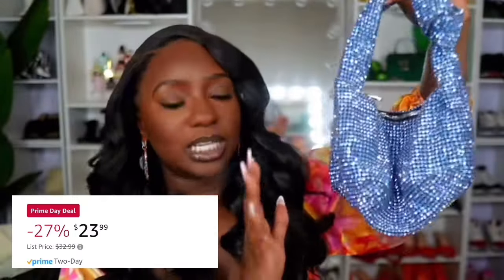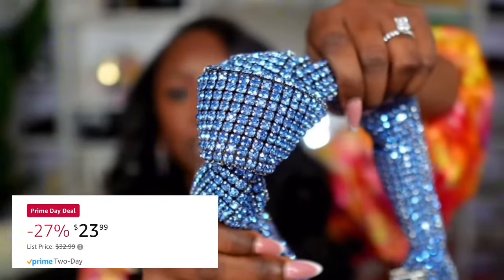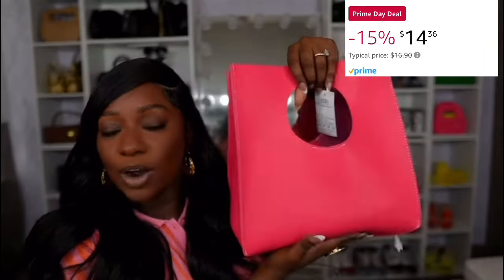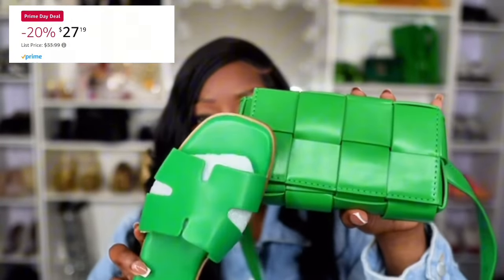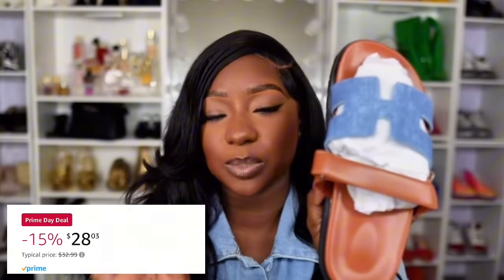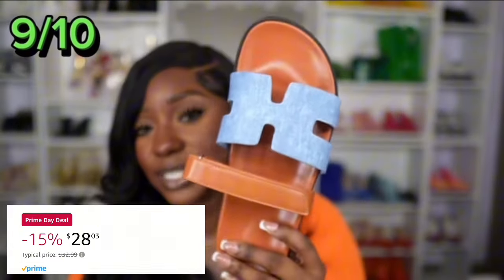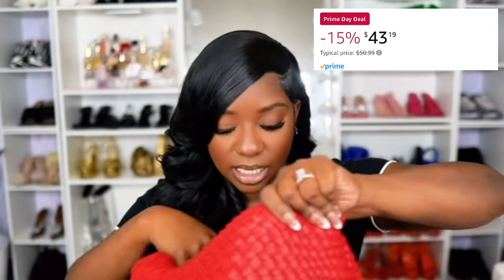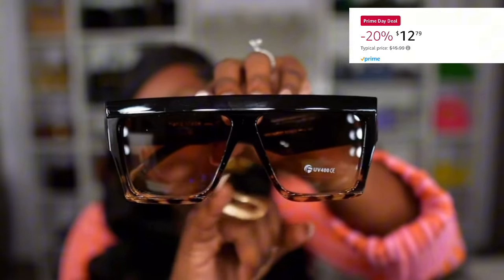AMAZON PRIME DAY SALE 2024 | FASHION AMAZON PRIME DAY DEALS | WOW AMAZON MUST-HAVES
AMAZON PRIME DAY SALE 2024

Black Paris Slides

Blue Bling Bag

Silver rimless sunglasses

Green,Black,Brown slides

Pink Bag

Tan Woven Slides

White Bag

Black Platform Slides

Denim Platform Slides

Gold Earrings

Woven Tote Bag

Bamboo Bag

Tortoise sunglasses